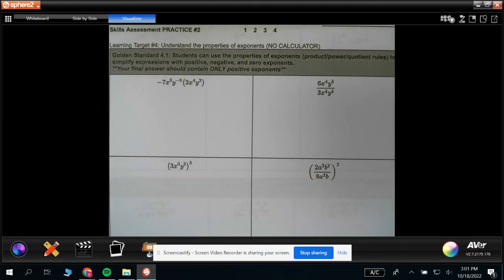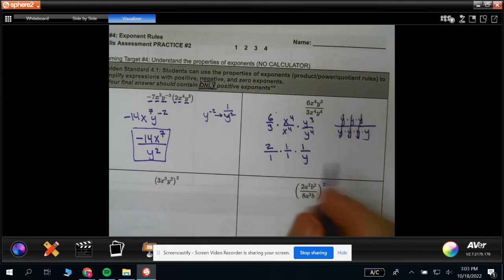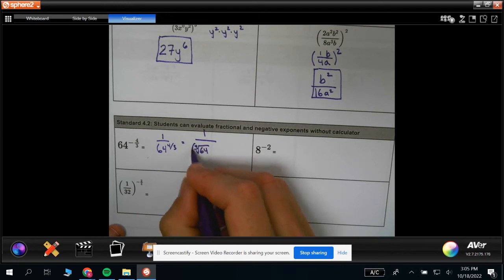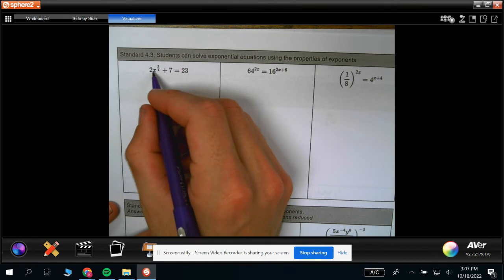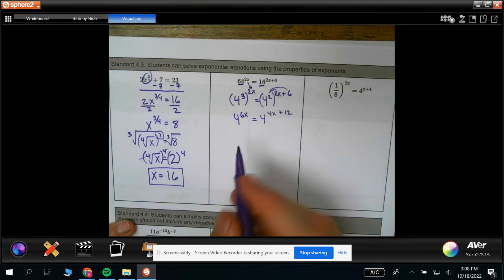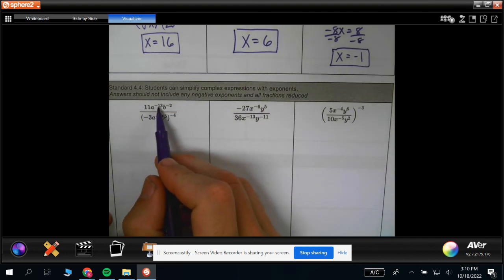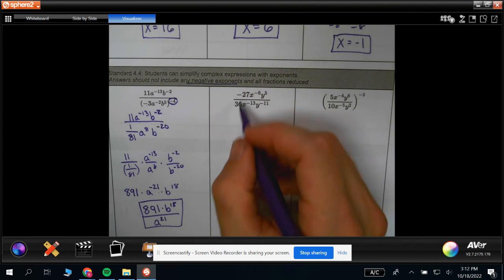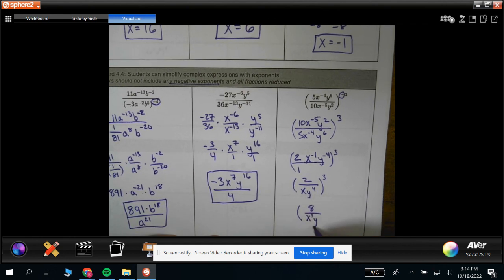Alg2 LT#4 (Exponent Rules) Practice Quiz #2 Walkthrough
Mr. Aha works through Practice Quiz #2 for LT#4 Exponent Rules.